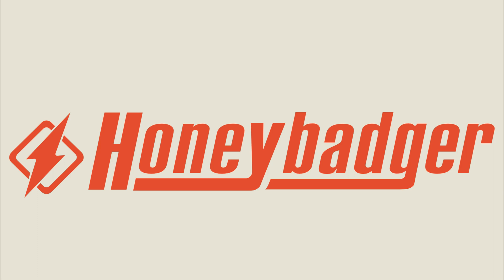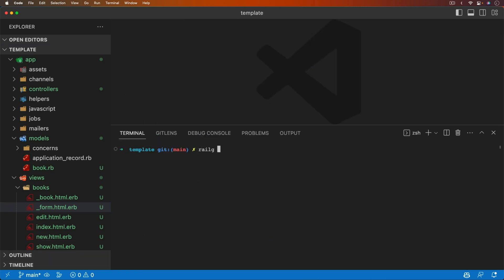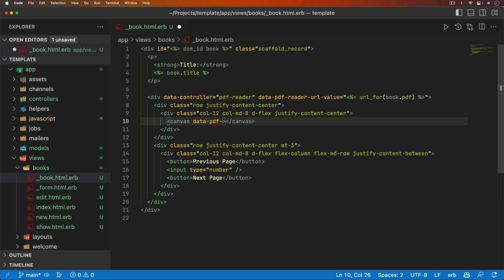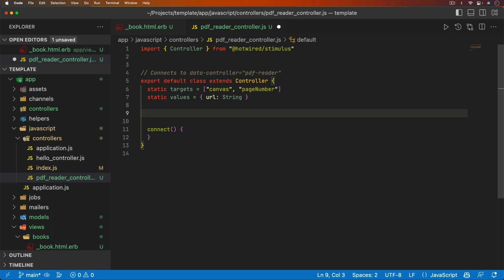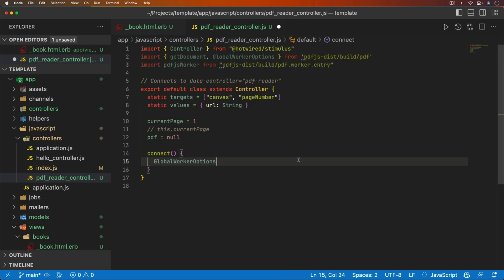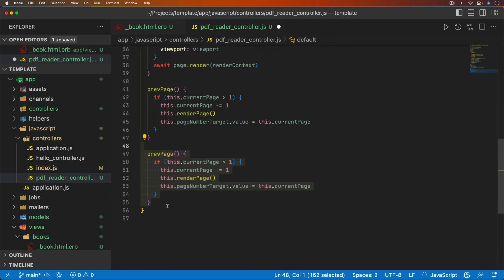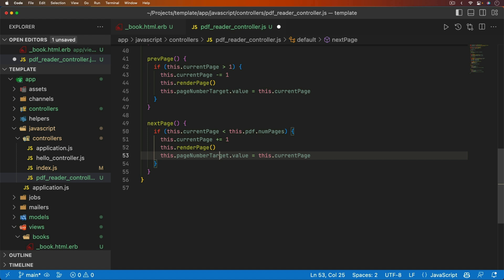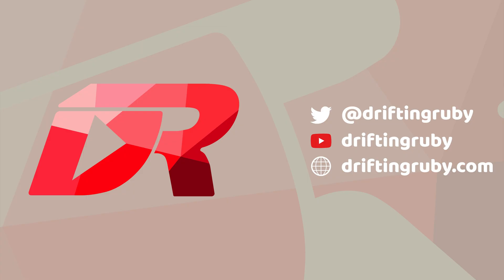Episode #413 - PDF Reader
When previewing PDF files that were uploaded through Active Storage, we can only get a simple image of the first page. In this episode, we'll look at taking the uploaded PDFs and interacting with them.

00:00 - Introduction
02:32 - Setting up the application
03:42 - Setting up the view
07:40 - Setting up the stimulus controller
16:47 - Testing. the PDF reader
17:23 - Fixing a bug
17:36 - Demo
18:12 - Final Thoughts